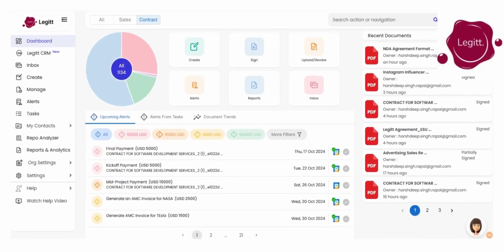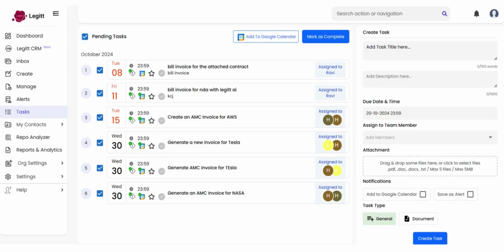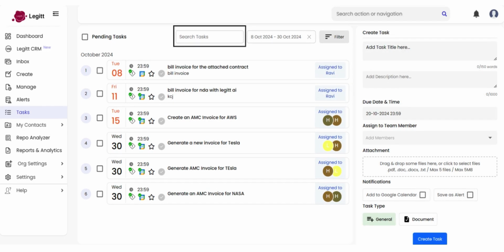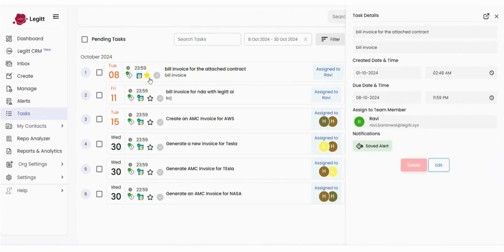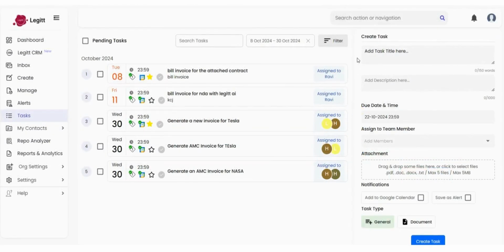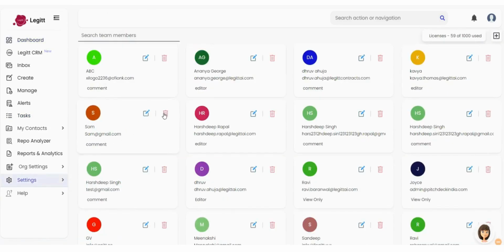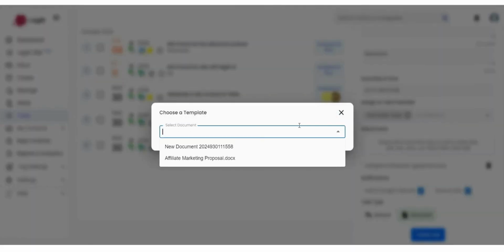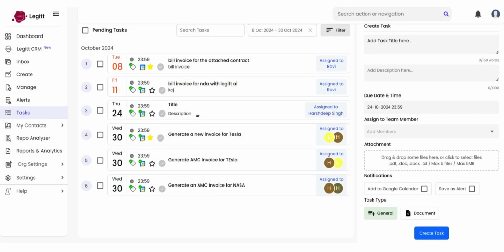How to manage tasks in Legitt AI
In this video, we'll guide you through how to effectively use the Tasks section to stay organized and manage your work better.

Timestamps:
0:00 – Introduction to Tasks in Legitt AI
0:02 – Finding Tasks from the Left Navigation Bar
0:08 – Viewing and Organizing Tasks
0:12 – Filtering Tasks by Date or Type
0:20 – Searching for Tasks
0:28 – Learning More About a Task
0:32 – Marking Tasks as Starred
0:37 – Completing and Marking Tasks as Done
0:42 – Creating a New Task
0:47 – Adding Task Details (Title, Description, Due Date)
0:52 – Assigning Tasks to Team Members
1:01 – Attaching Documents and Syncing to Calendar
1:06 – Classifying Tasks as General or Document-Based
1:12 – Choosing Templates for Document-Based Tasks
1:20 – Creating the Task and Notifications
1:24 – Task Added to Your List and Team Member’s List
1:29 – Team Member Notifications and Alerts